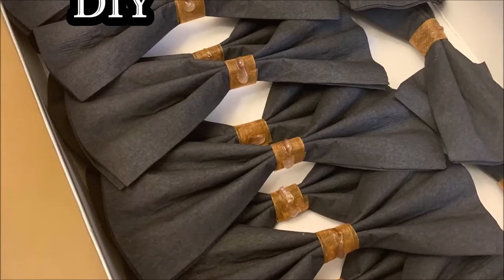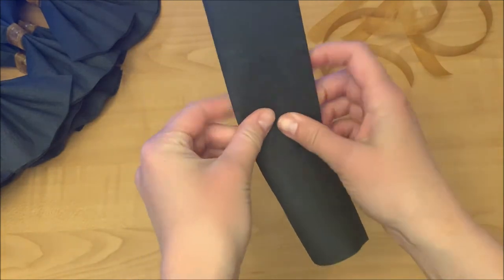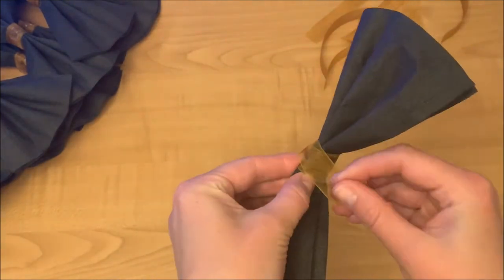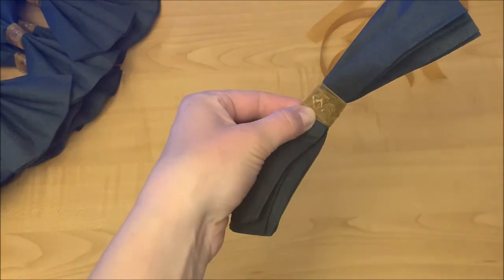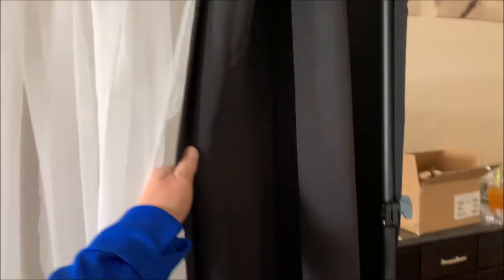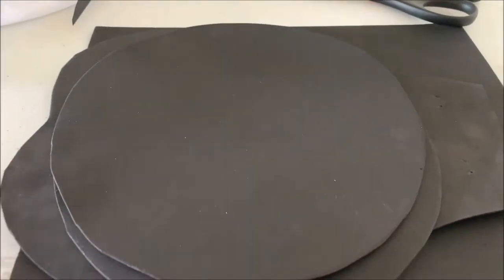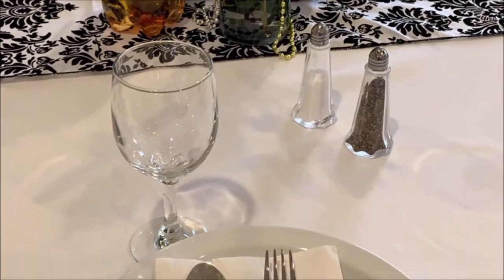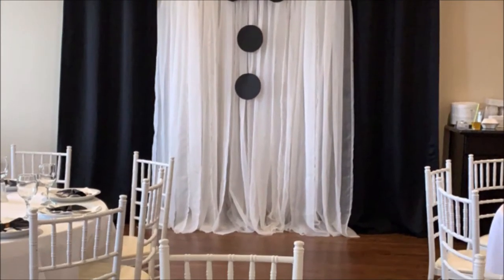TUXEDO THEME PARTY DIY